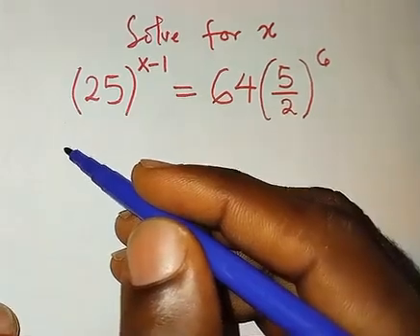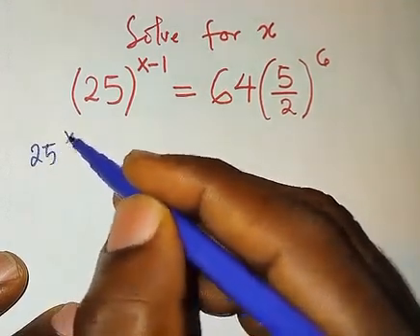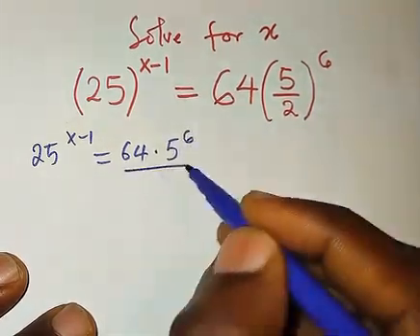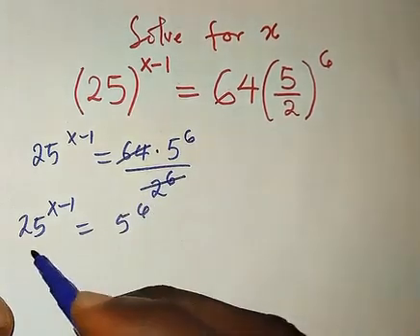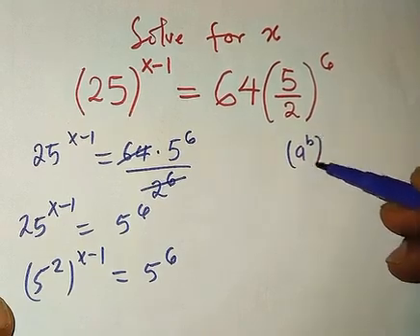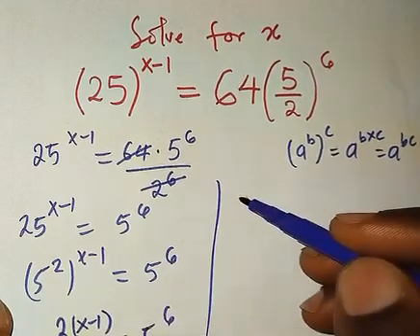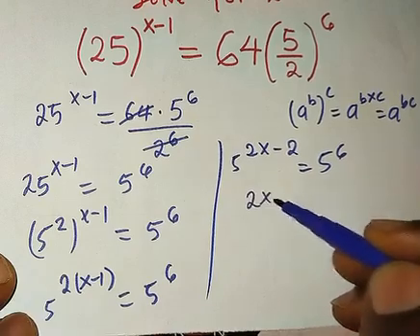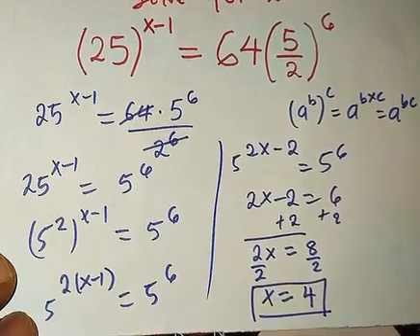Mastering Exponential Equations: A Complete Guide for WAEC Success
Video Title: "Mastering Exponential Equations: A Complete Guide for WAEC Success

Description
In this comprehensive video tutorial, we delve into the world of exponential equations, a key topic in the WAEC mathematics curriculum. Exponential equations can often be intimidating, but fear not! We break down the concepts step by step, providing clear explanations and solving challenging WAEC-style questions. From understanding exponential growth and decay to mastering logarithmic functions, this video has everything you need to excel in your WAEC mathematics exam. Join us on this journey to conquer exponential equations and boost your confidence for exam success. Don't miss out on this essential resource for WAEC preparation!